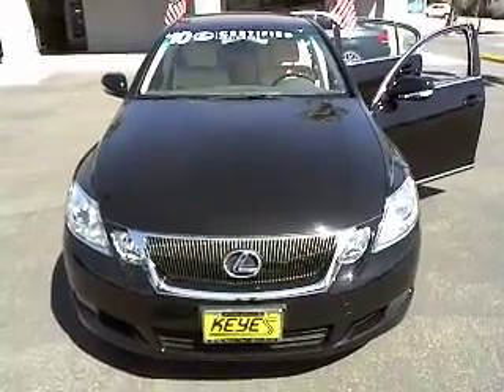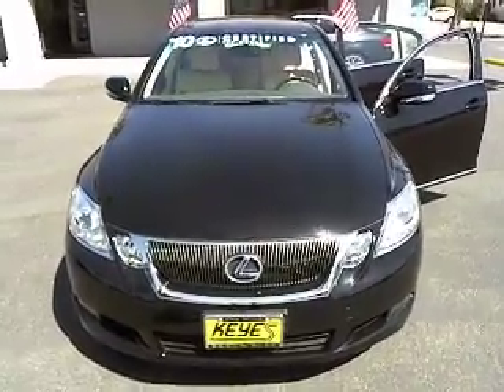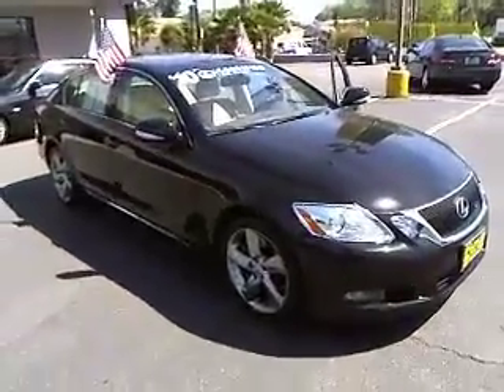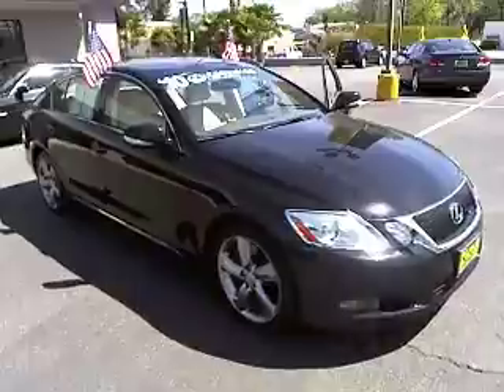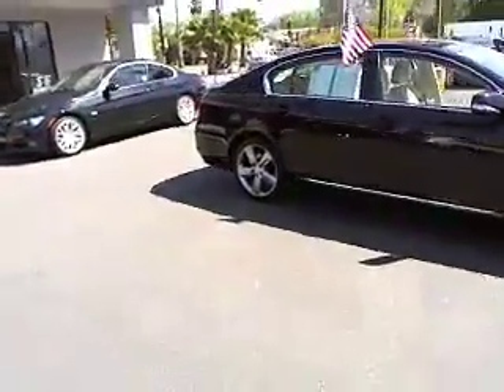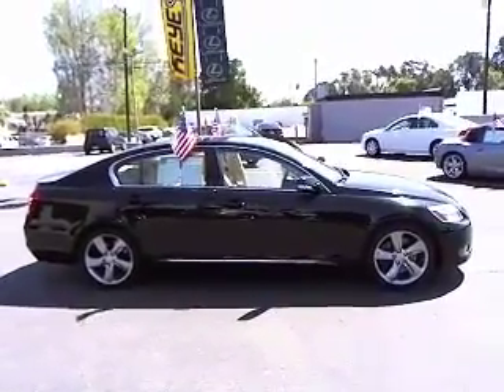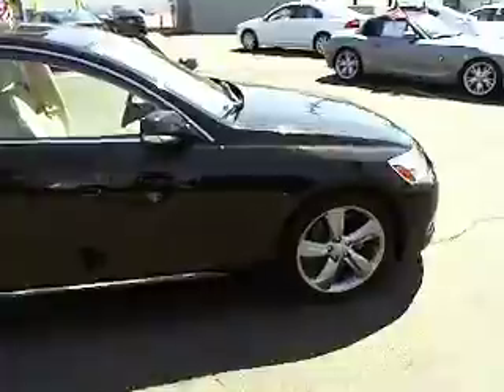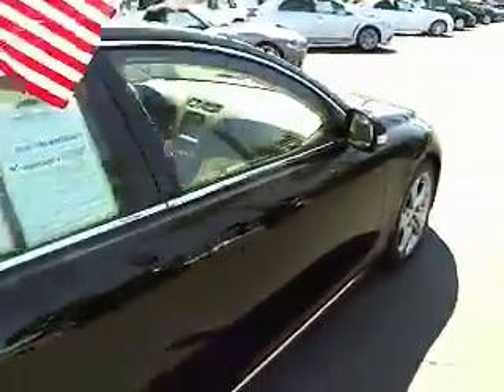2010 Lexus GS 350 Los Angeles, Van Nuys, Santa Monica, Beverly Hills, Burbank, CA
2010 Lexus GS  - Stock#: 420309

Keyes Lexus
5905 Van Nuys Boulevard

**1.9% APR Available** Equipped with FACTORY NAVIGATION and this is a LEXUS CERTIFIED VEHICLE, including a 3 YR/100K mile COMPREHENSIVE WARRANTY. We took care of the 20K SERVICE (not required for certification, but something we do at KEYES LEXUS ) plus your first oil change is FREE!!! We are an ELITE OF LEXUS DEALER for many Reasons!!! Come and experience why! The Certified Warranty is similar to a new car warranty, It is valid for 3 years from the date of purchase or up to 100K total vehicle miles, whichever comes first. 1.9% APR good for 60 months on approved tier 1+ credit & ends APRIL 30th, 2012. Loaded with NAVIGATION, BACKUP CAMERA, BLUETOOTH, Premium Package, HEATED and VENTILATED Front Seats, Wood Trim Interior, Perforated Leather Seat Upgrade, Moonroof, Lexus Premium Audio w/ 6-Disc Changer, and MORE!! to view more CERTIFIED PRE-OWNED LEXUS VEHICLES.